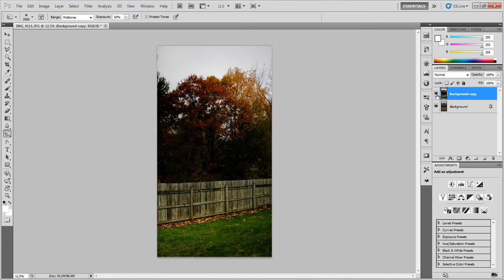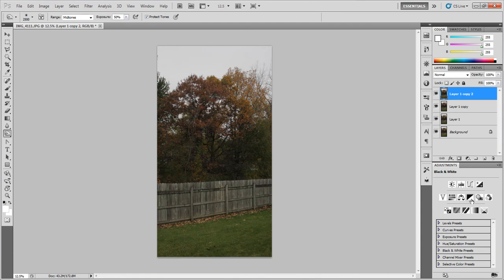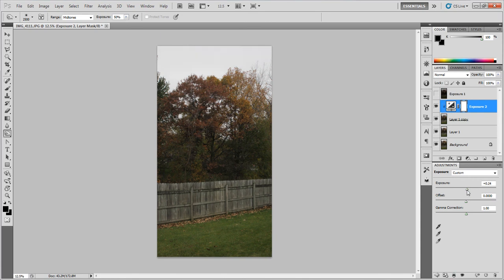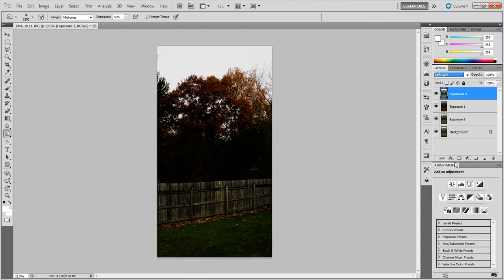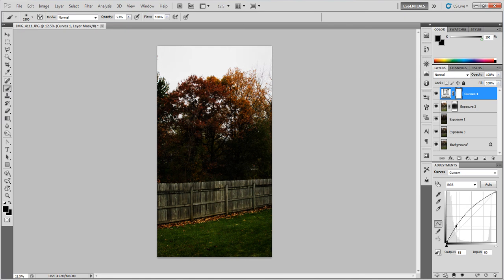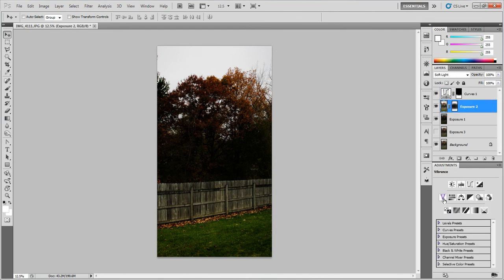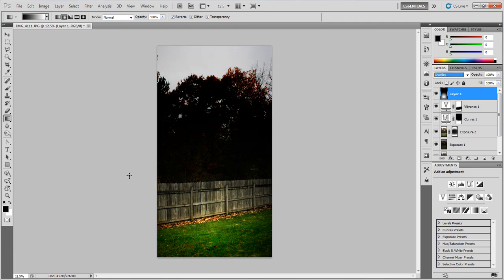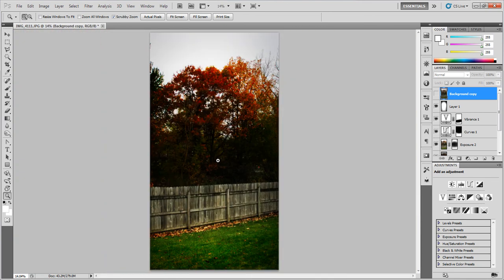PSD TUT #3 :: Create HDR Images with 1 picture :: iamjohnwhite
How to create an HDR style image with only 1 picture and blending with multiple exposure adjusment layers.  I will do this again in the near future to show different how you can do it with different picture moods.